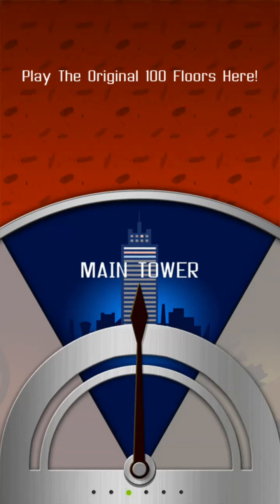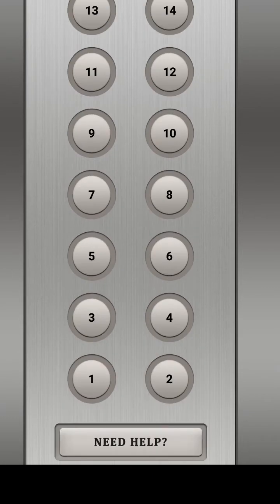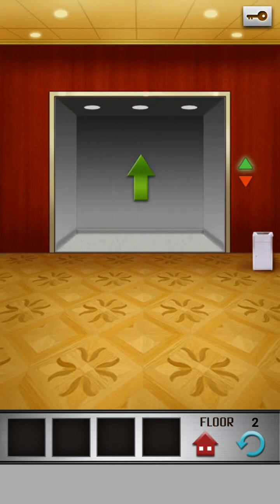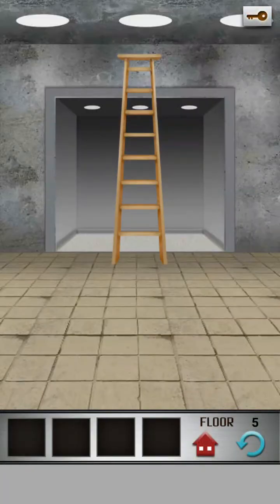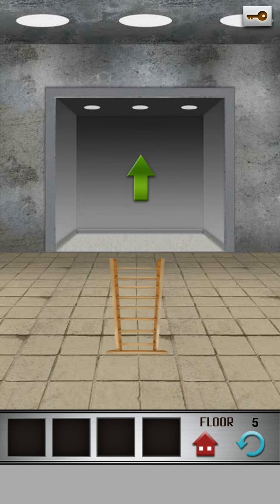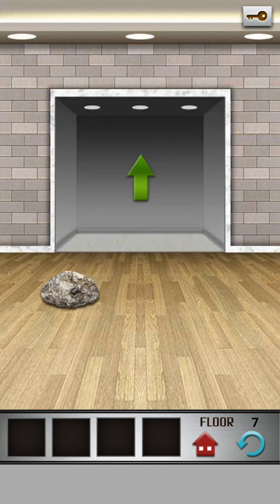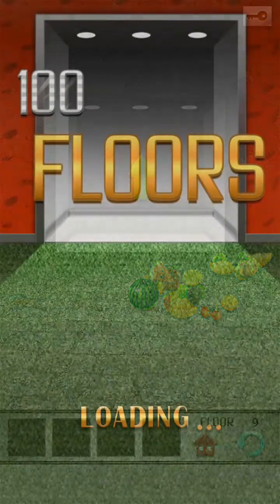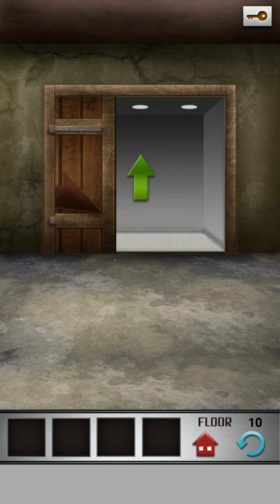100 floors walkthroughs (1-10 levels)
Hey guys this is Arsh  Shaikh and I'll be showing you the walkthrough of 100 floors in his video I'll be showing you only the first 10 levels and the next levels in the next videos